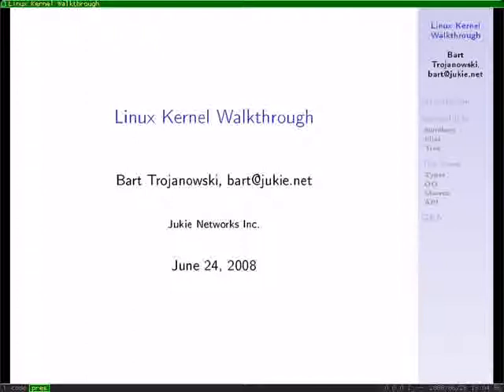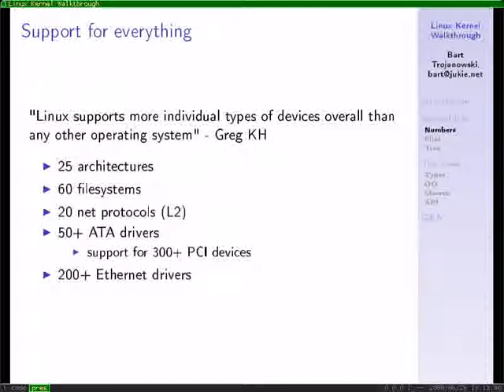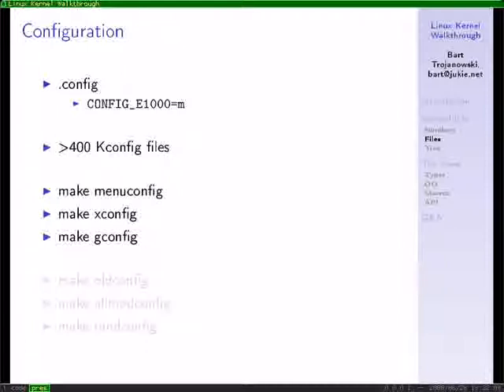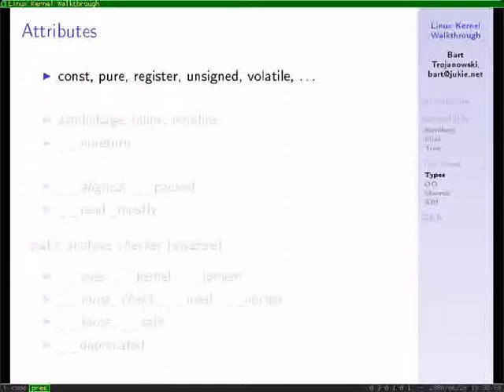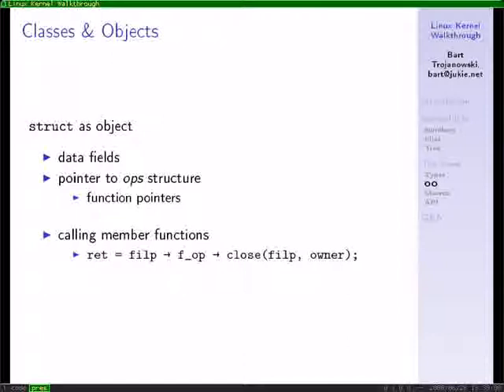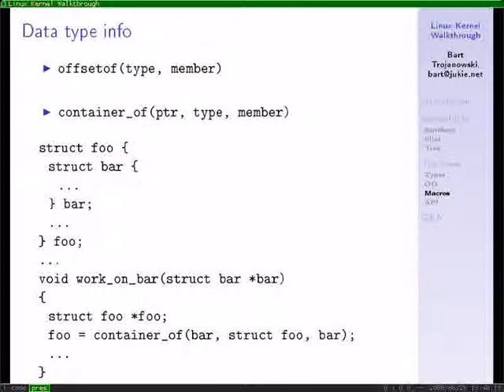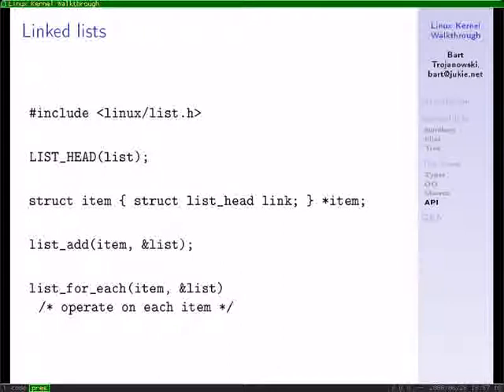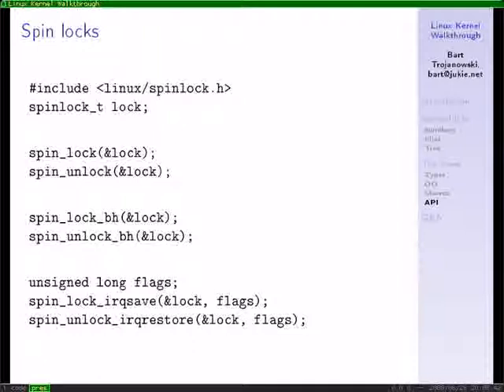OCLUG Kernel Walkthrough (2008/06/26)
This is a recording of the first Kernel Walkthrough given by Bart Trojanowski for the Ottawa Canada Linux Users Group. He starts with a presentation introducing some Linux development background, file